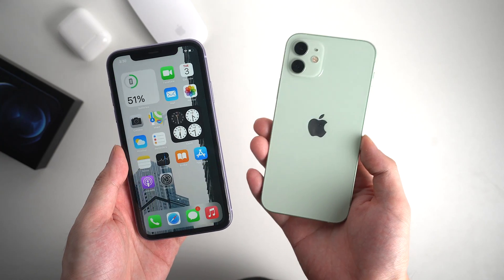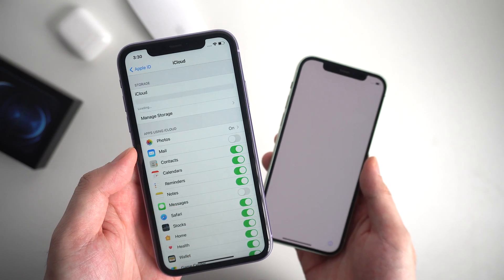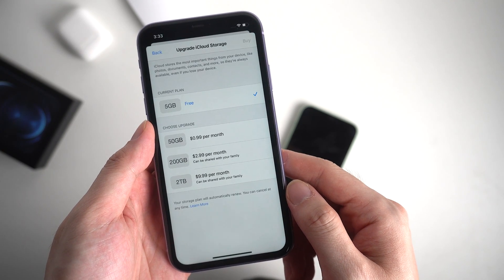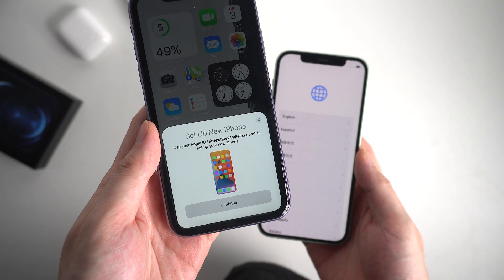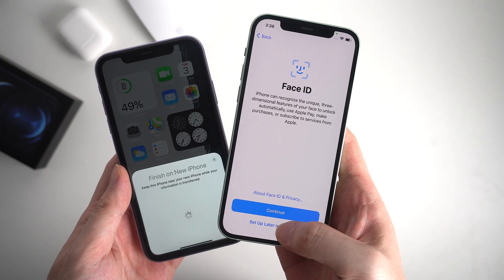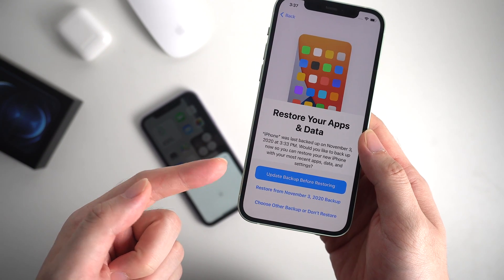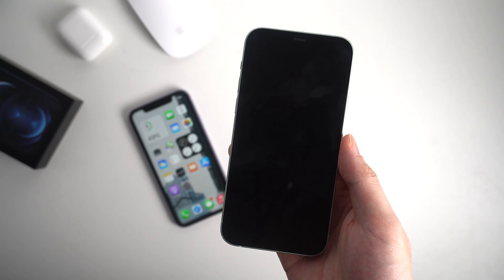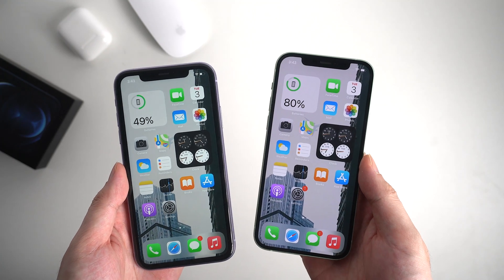How to Transfer iCloud Backup to New iPhone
If you want to transfer everything from your old iPhone to new iPhone by using iCloud so that your new iPhone looks identical to the old one, they totally have the same thing. In this video I’ll show you how to transfer from old iPhone to new iPhone 12 by using iCloud, step by step. iCareFone

During the procedure your Apple ID & password is required.
A stable WiFi is required or it may have problems while transfer.
Make sure you have a complete backup on iCloud before you start to restore.
Make sure your old iPhone is charging if it has few battery.

If you would like to transfer all data neither without iTunes nor iCloud, you can find the way in this video

Chapters:
00:00 Intro & Preview
00:34 Back Up Old iPhone via iCloud
01:41 Set Up New iPhone
02:49 Download Data from iCloud
04:11 Transfer Finished